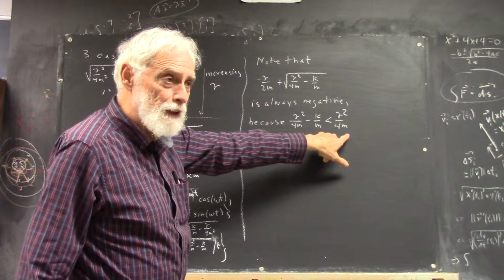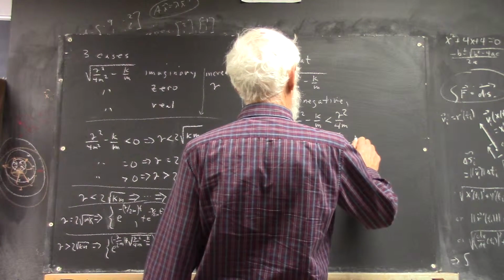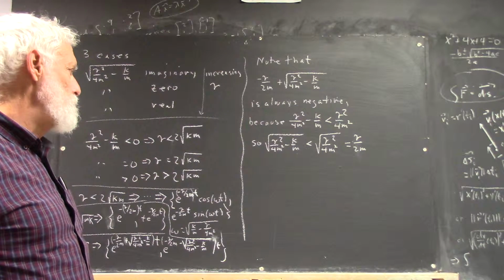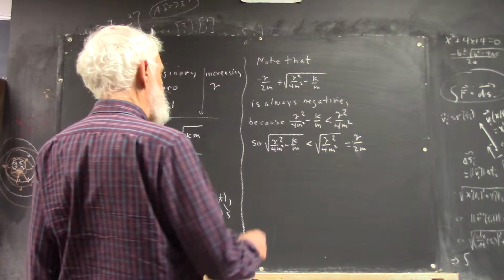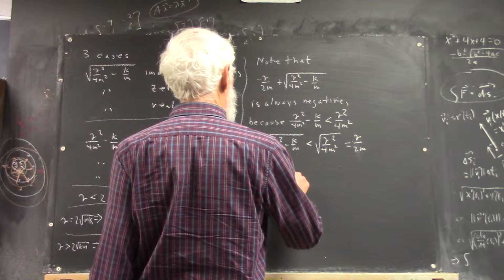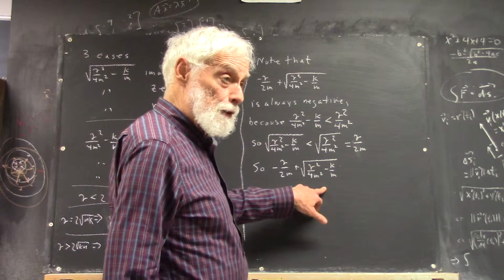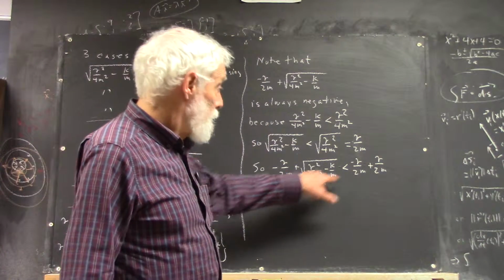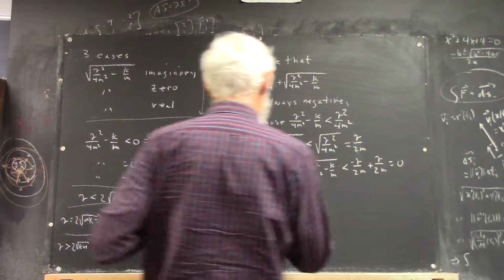dagdiff 4028 overdamped case soln of char eqn is always negative two decreasing exponentials 6